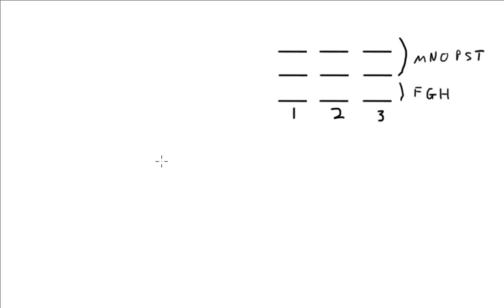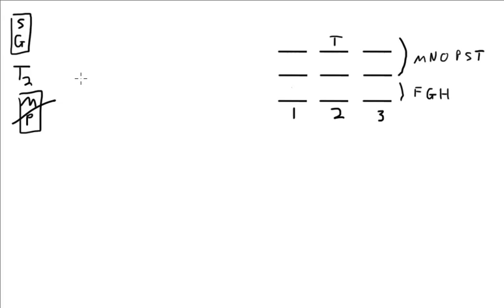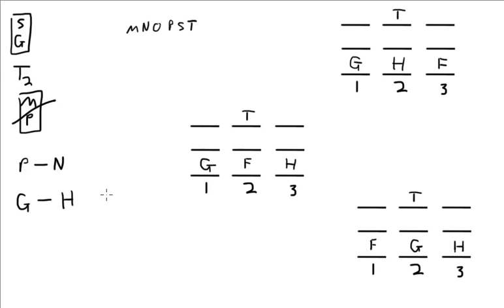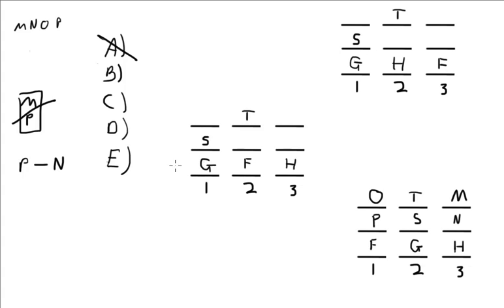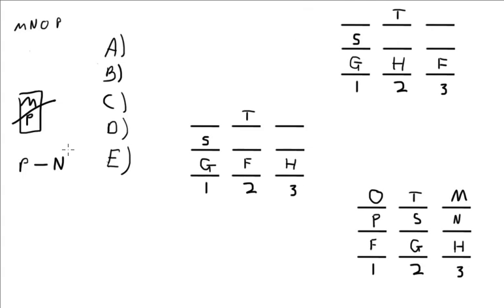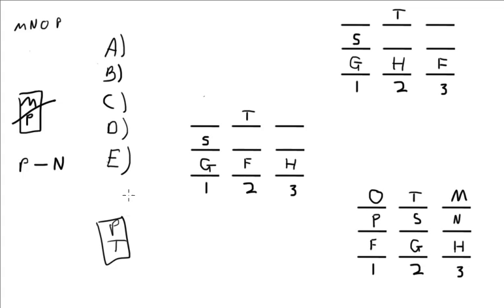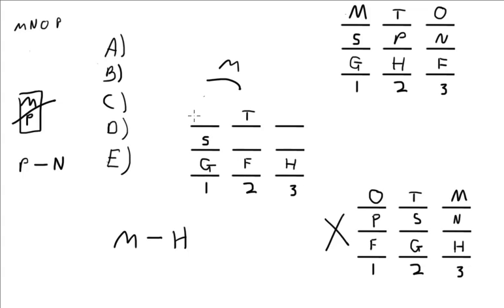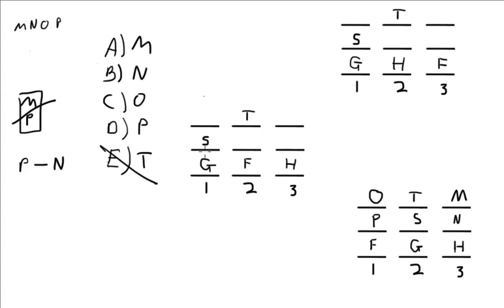LSAT PrepTest 53 Logic Game 4 (December 2007) Explanation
for more free LSAT resources.

This is an explanation for the fourth logic game in LSAT Preptest 53. This is the high school debate tournament logic game.